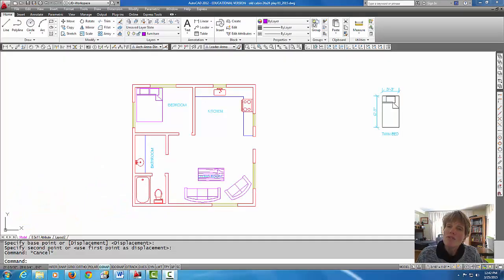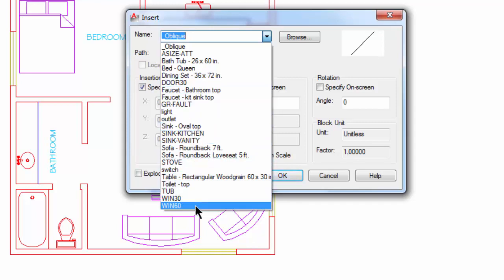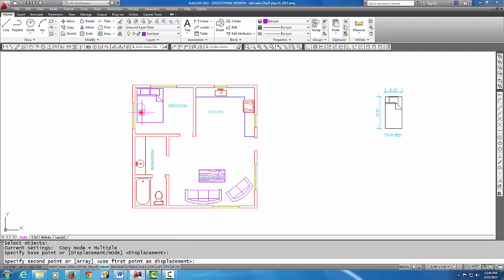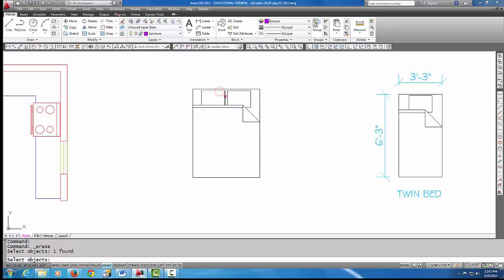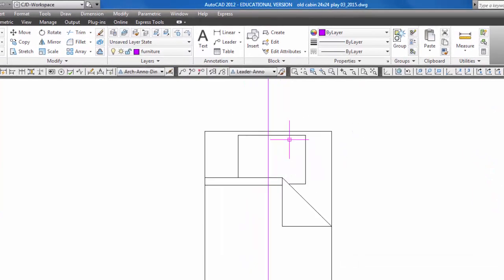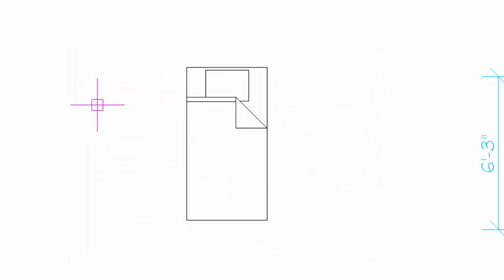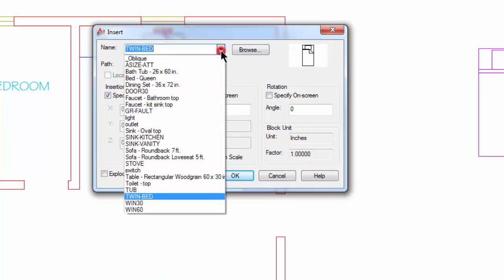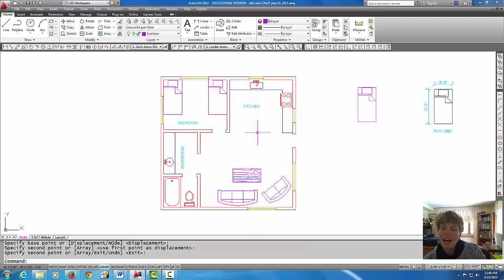Autocad - How to create a Block #40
Create a block of a twin size bed.  Use this tutorial to get started with creating blocks in Autocad.